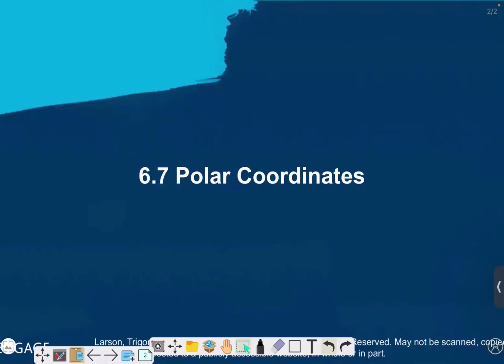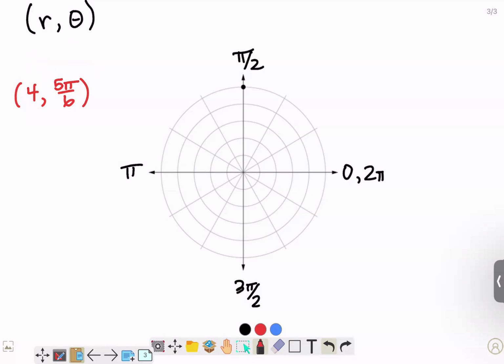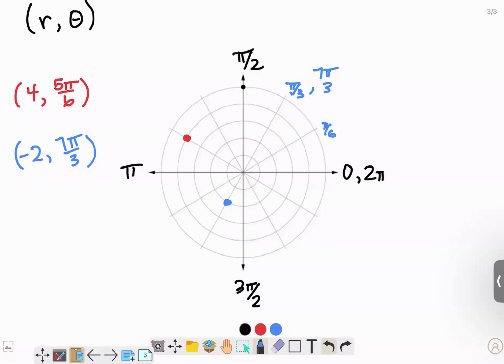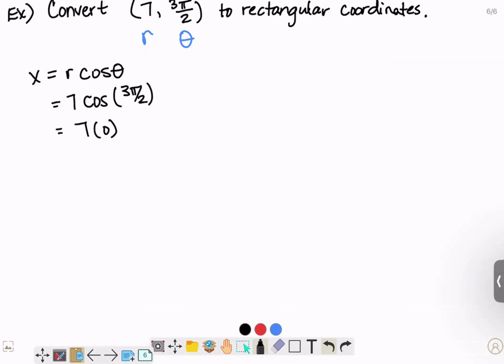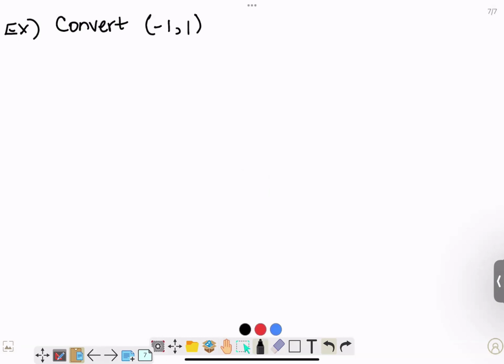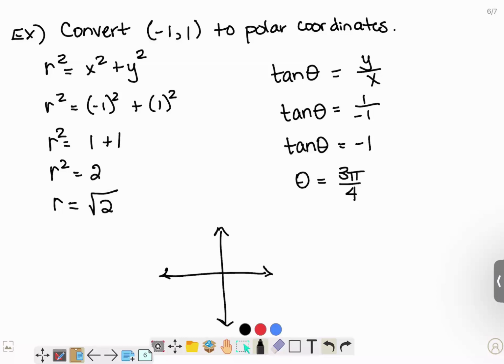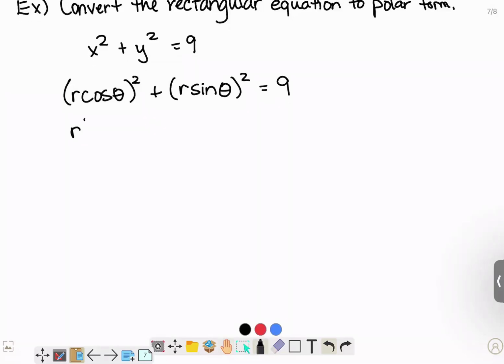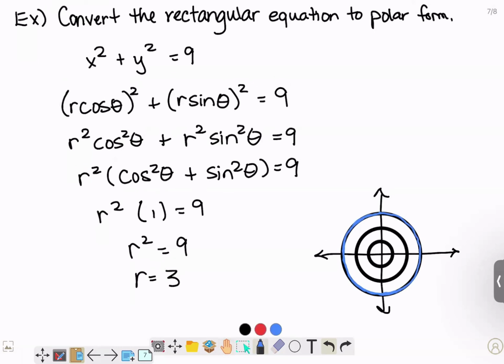6.7 Polar Coordinates